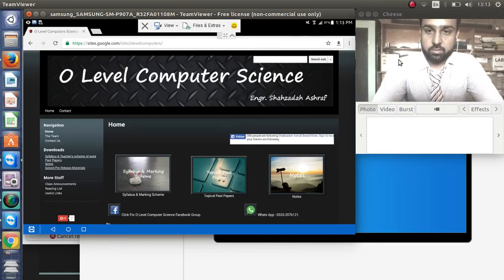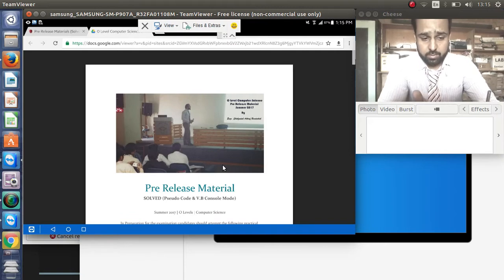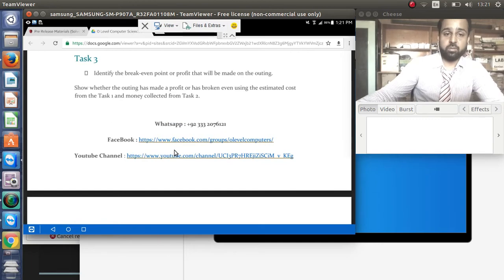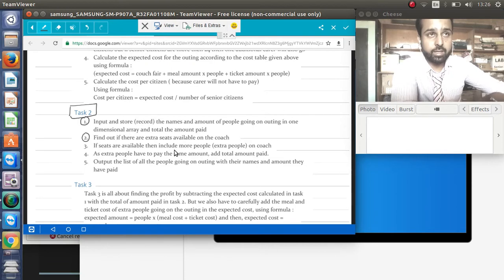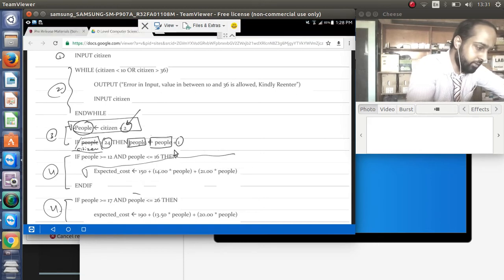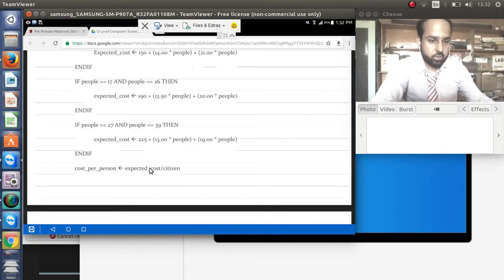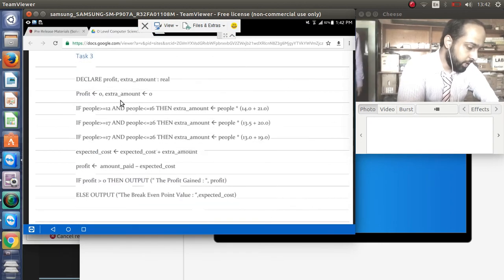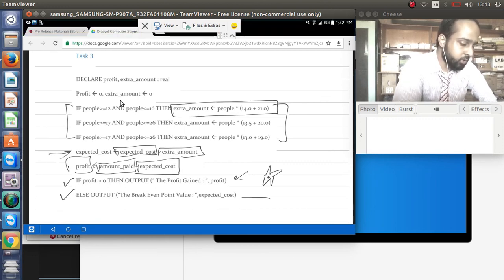Pre Release 2017 O Level Computer Science